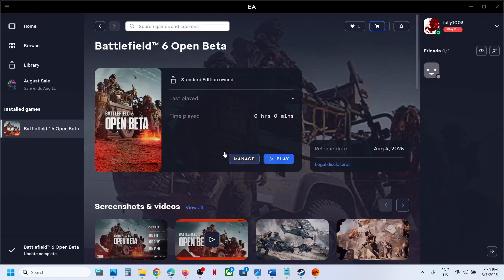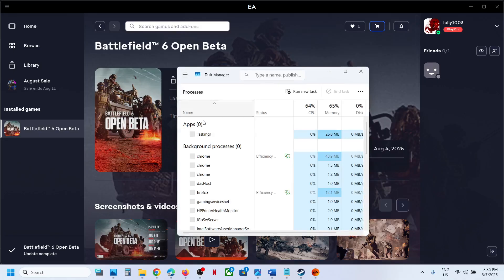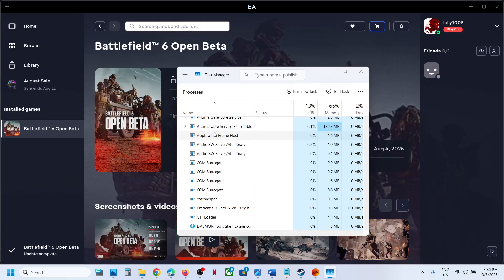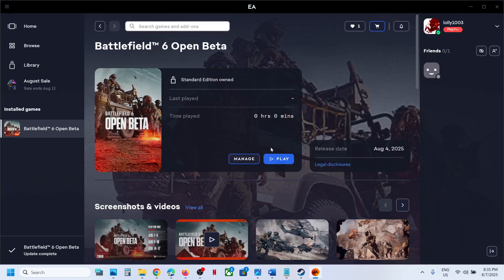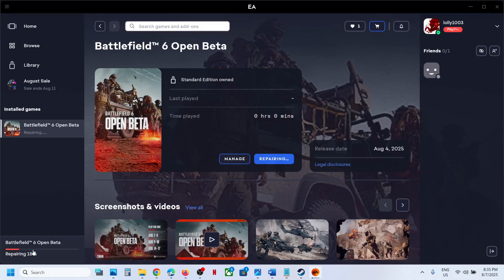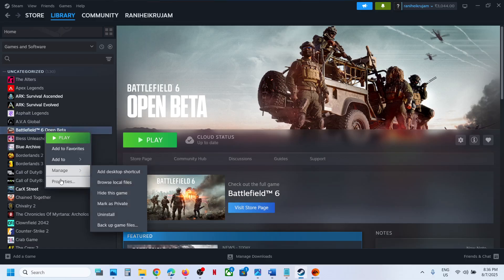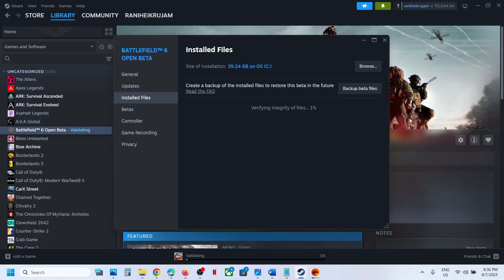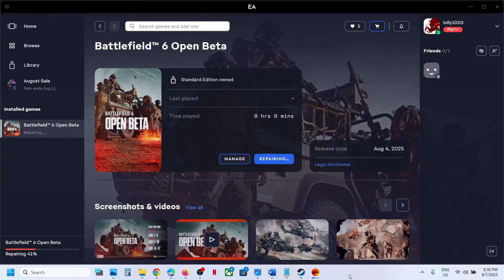Fix Battlefield 6 UNKNOWN ERROR AN UNKNOWN ERROR OCCURRED DICEONLINEERROR_UNKNOWN On PC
How To Fix Battlefield 6 UNKNOWN ERROR AN UNKNOWN ERROR OCCURRED DICEONLINEERROR_UNKNOWN On PC